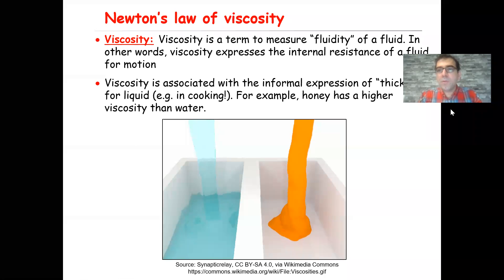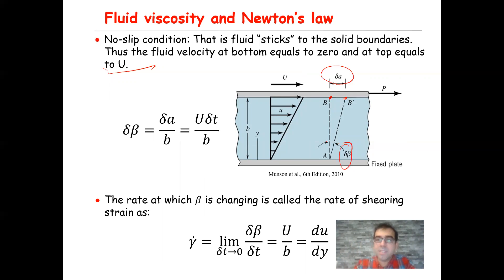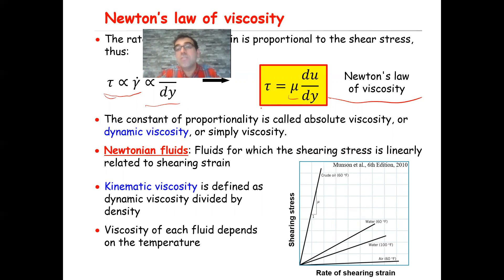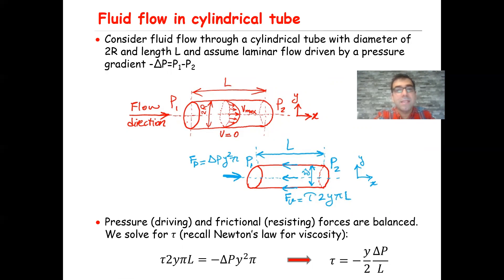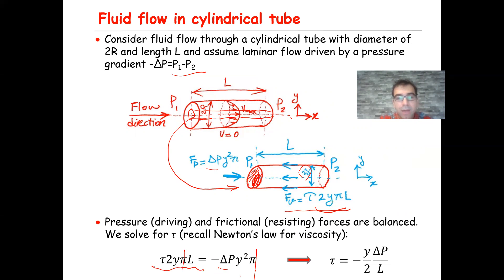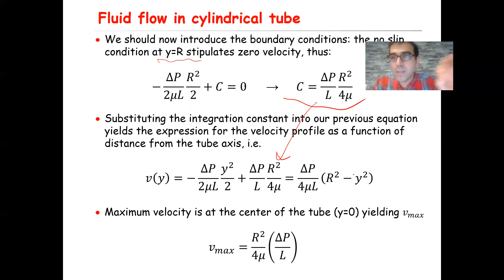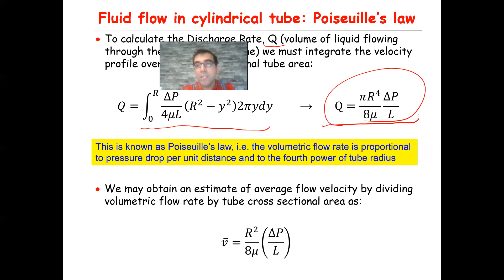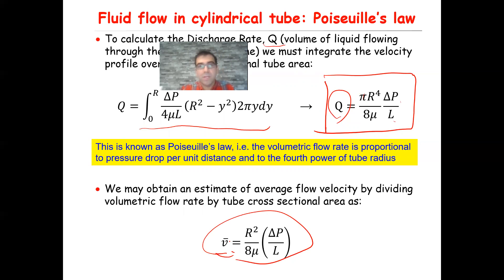Poiseuille’s law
This video explains Poiseuille's law which is used to describe fluid flow in cylindrical tubes. This is video#9 of the series of lectures that I will be uploading to this channel discussing Groundwater Hydrology designed for Bachelor level students.